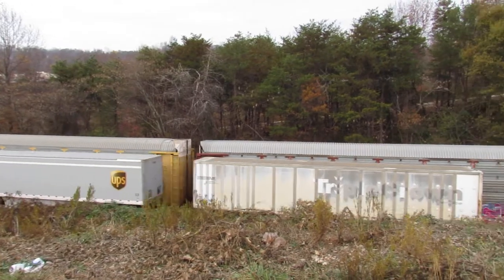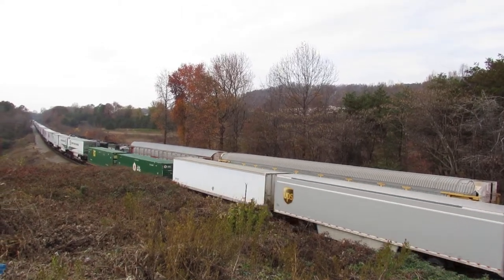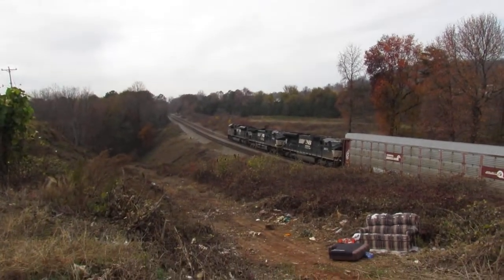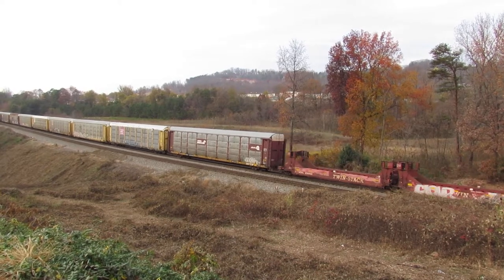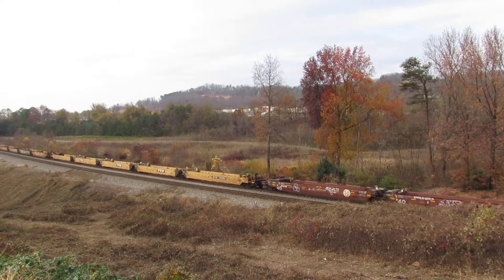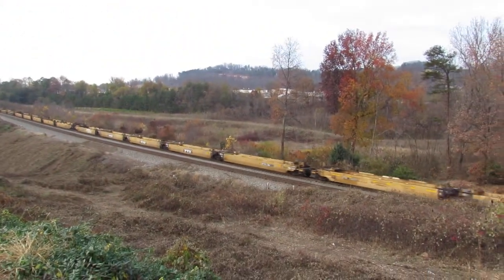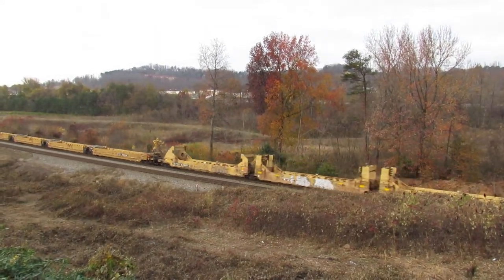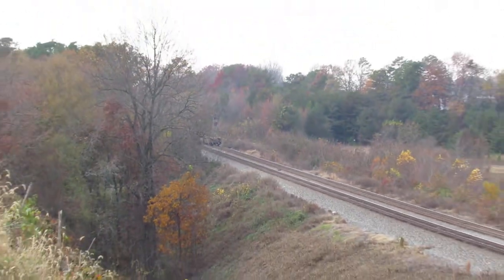Norfolk Southern Trains 212 and 237 meet at CP Worley, Greenville, SC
Two Norfolk Southern Intermodal freights meet along the former Southern Railroad main line in Greenville, SC.